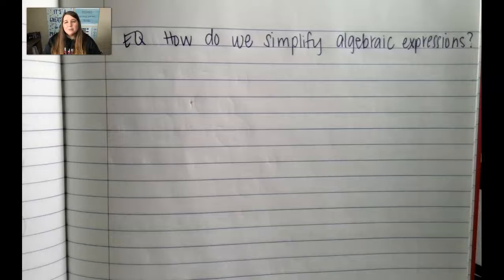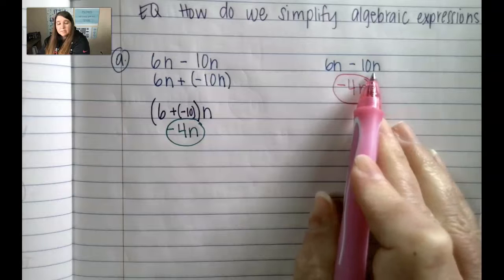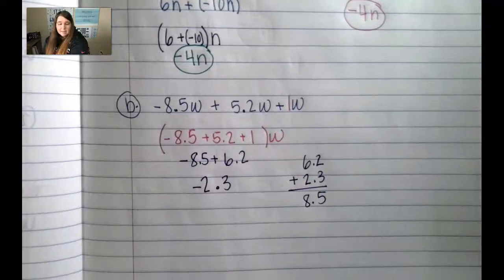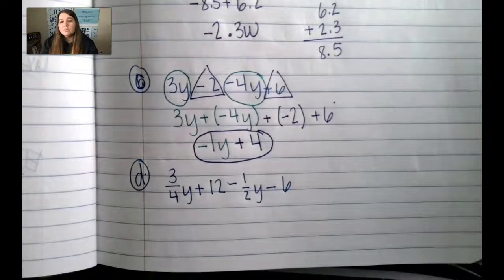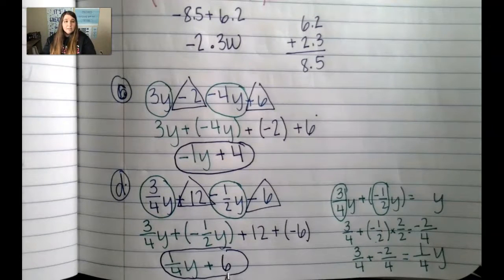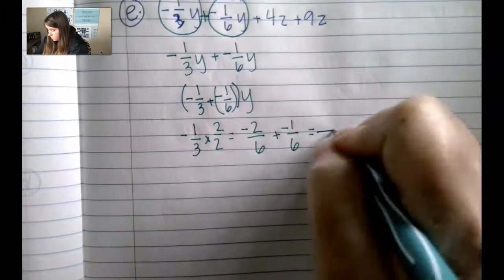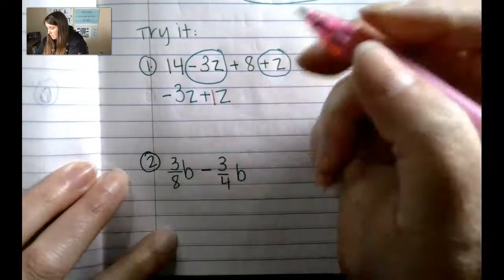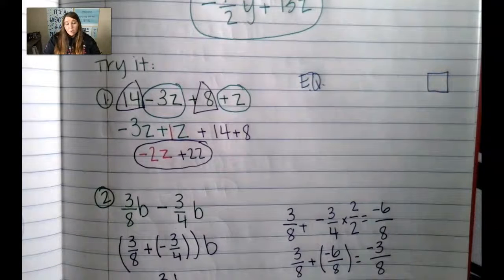C.1 Simplifying Algebraic Expressions